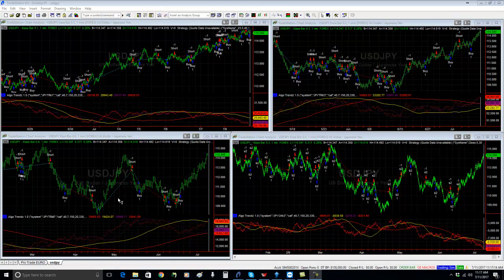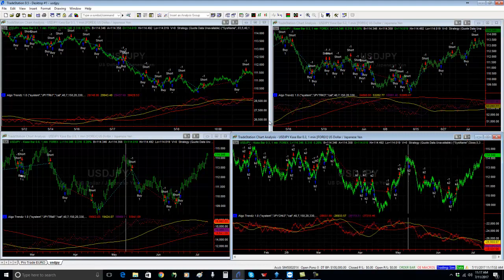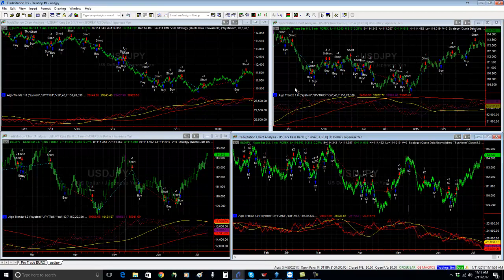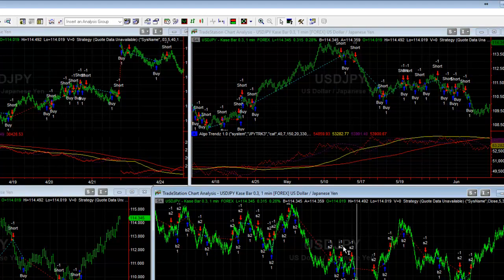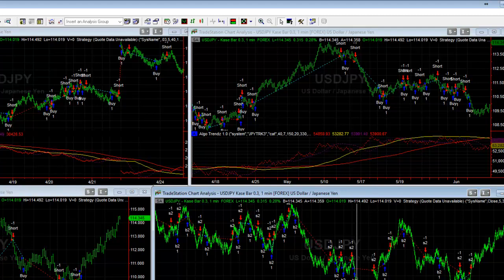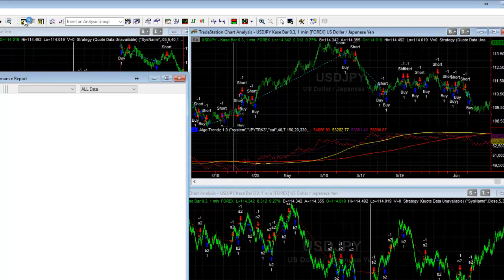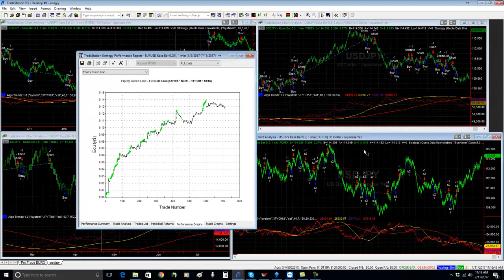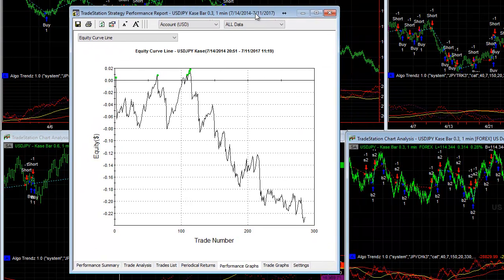algo trend theory1